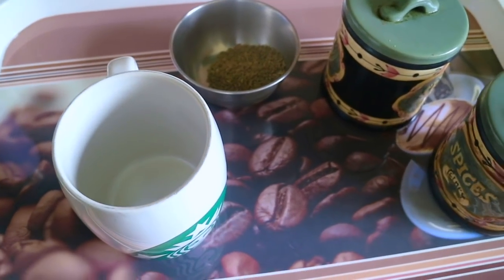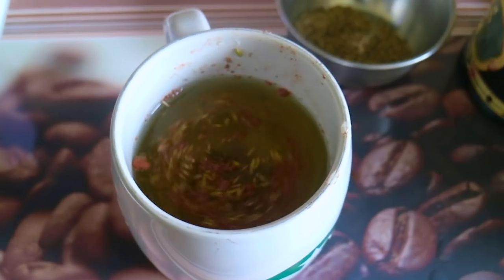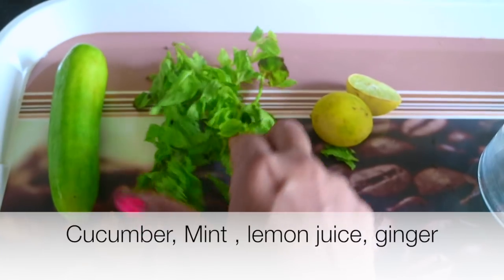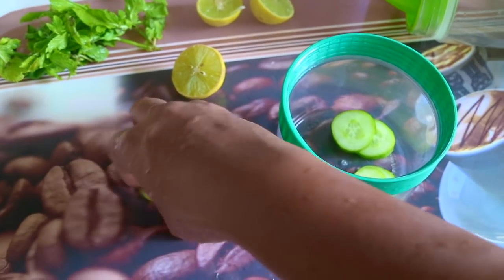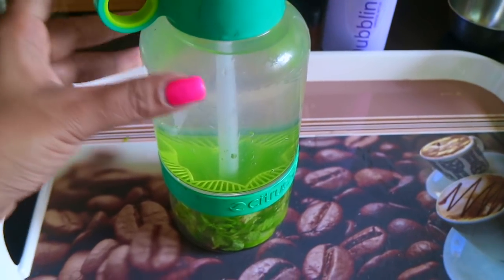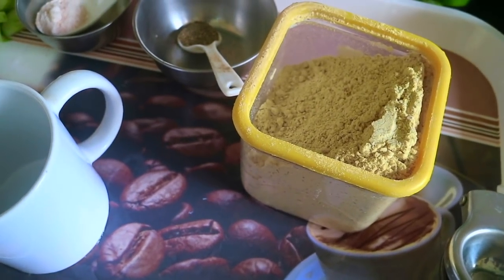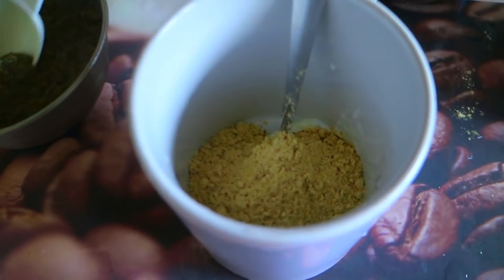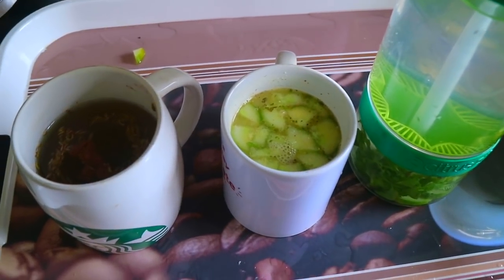3 Weight Loss & Metabolism Boosting Drinks|Try These Drinks For One Month & See The Result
Three Weight Loss And Metabolism Boosting Drinks|See The Result In One Moth

Hi Everyone!
I am not a nutritionist but I am sharing with you three weightloss metabolism boosting drinks which will definitely give you result.

I have myself experienced it and would like to help others as well

Infused water bottle